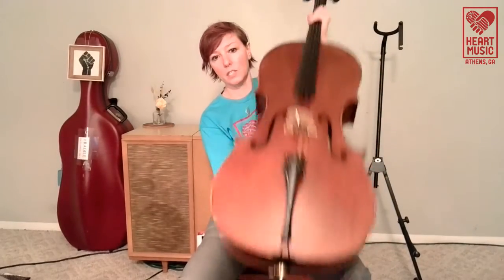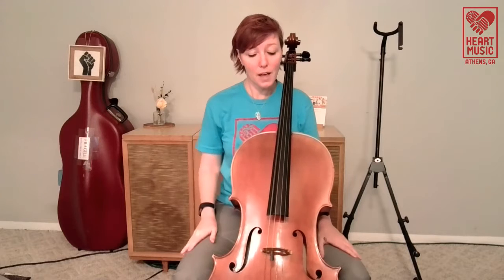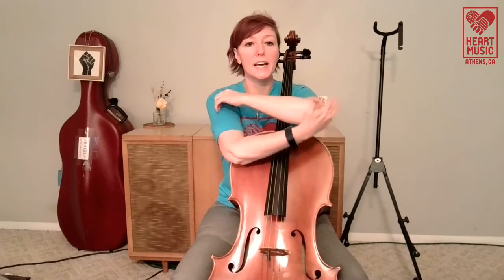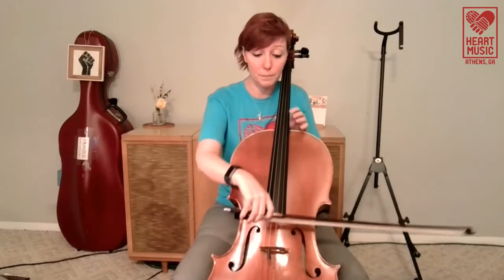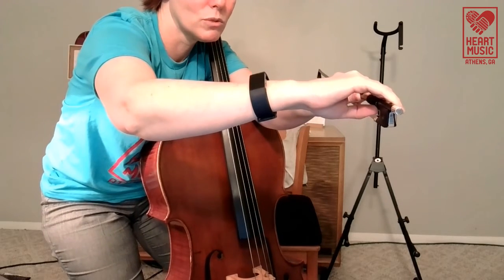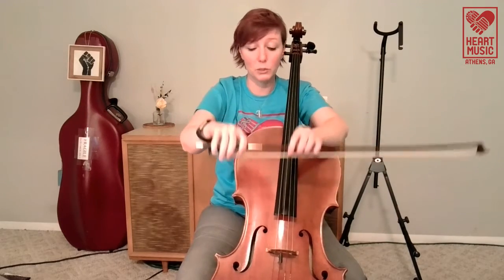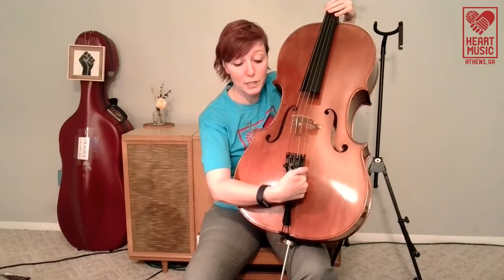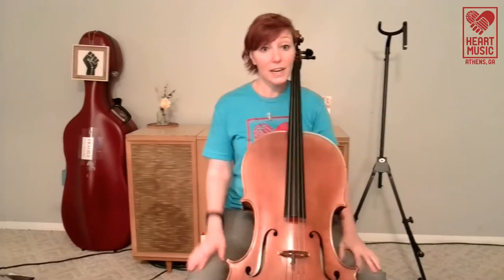First Lesson: Cello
Join HEART Music teacher Dr. Karen Bergmann and learn how to start the cello right!